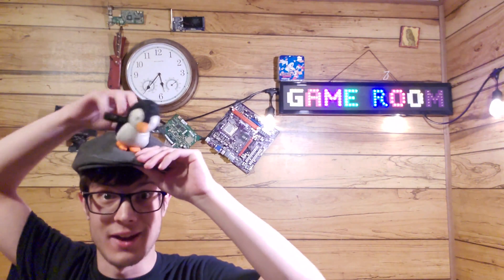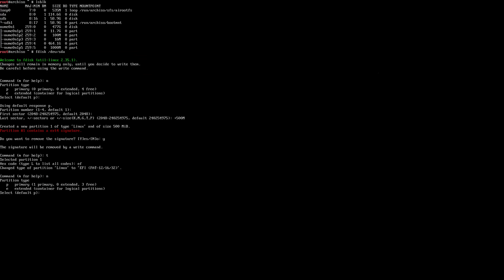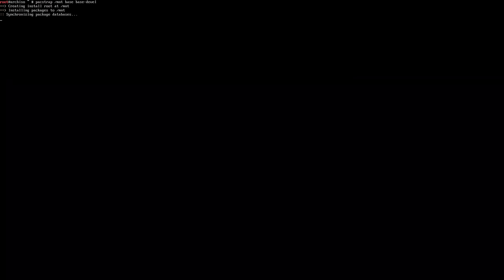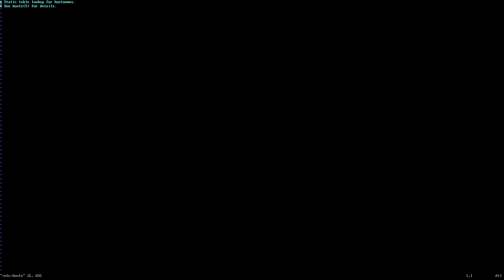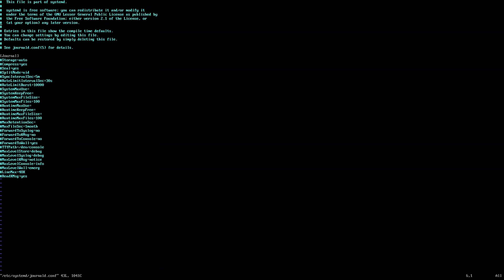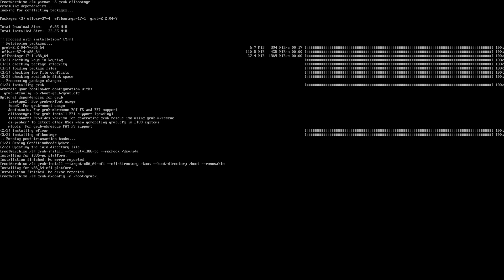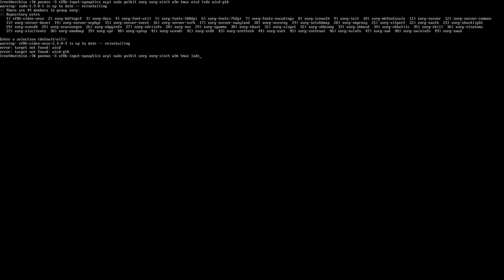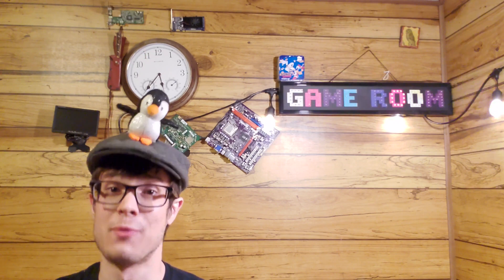Installing Portable Arch Linux on USB Stick! (2020)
IMPORTANT: I didn't include fstab generation!!! 😅 At 3:28, run "mkdir /mnt/shared/ && mount /dev/sda3 /mnt/shared", then run "genfstab -U /mnt ⟩ /mnt/etc/fstab" without the quotes.

I've used Linux since 2012; full-time as my default OS from 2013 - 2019 until I switched back to Windows 10.

Out of all the Linux distros, Arch and Debian are the only ones personally worth a hoot.
As Arch was the closest to DOS, I used it as my sole distro since 2013.
In early 2018 I was inspired by TinyCore Linux and fixed outdated, broken guides (and google searching) online to make Arch Linux work off a USB stick like a persistent live CD!
This video is the result of that!

If you need i386 (x86) only, Arch has split into a 32-bit and 64-bit distro separately maintained.

NOTE: Audio is weird, thanks to using Shotcut *and* Kdenlive!